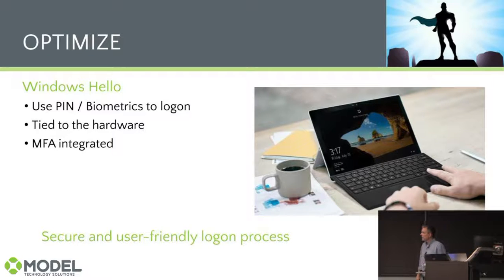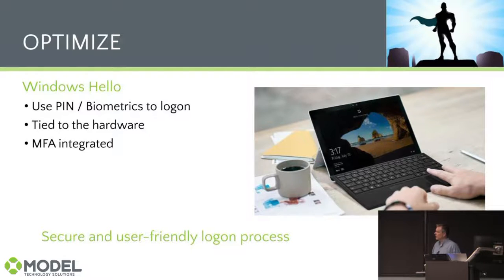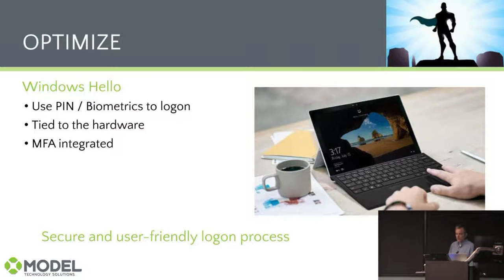Part 2. Account Protection - Infrastructure Hero Academy Security Optimization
In the second video, Security Optimization - Account Protection, Model Partner and Co-founder William Bracken, and the audience discuss:
Improving Password Practices
• Unmonitored geolocation logins
• Countering Phishing & Brute force attacks
Multi-factor Authentication
• Azure MFA & Conditional Access
Windows Hello
• Hardware free & MFA integrated